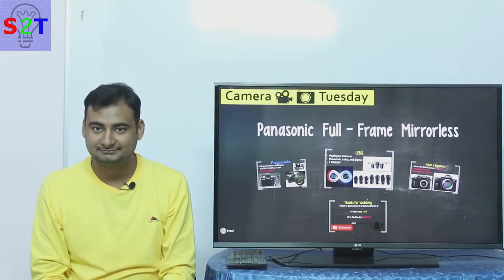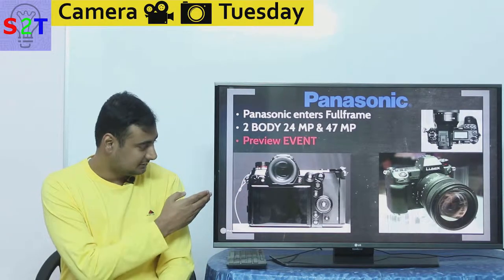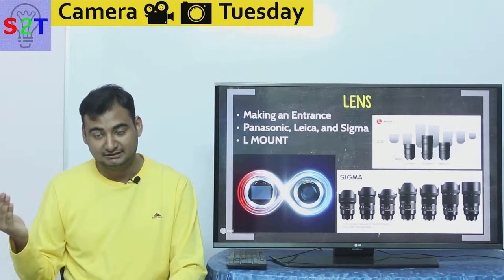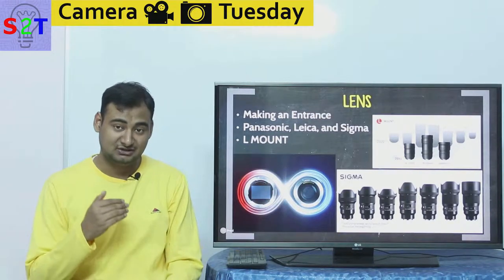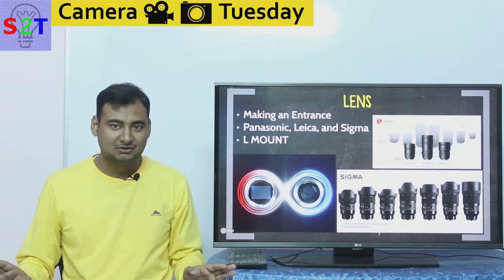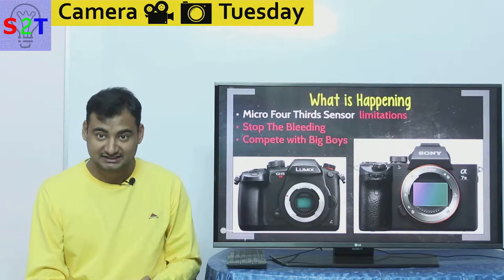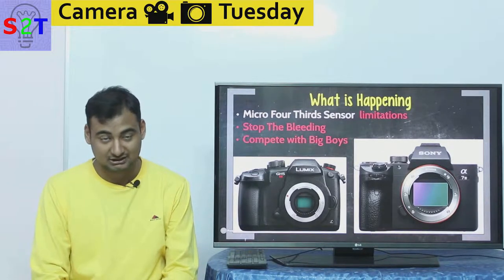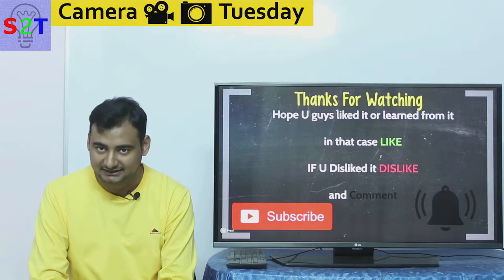Camera Tuesday Ep19 (Panasonic Full Frame Explained)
Panasonic S1R First Look: full-frame mirrorless camera
at 1:05  hope for a FLIP OUT SCREEN

In this ep we will look at Panasonic LUMIX S1 and S1R
What actually happened
How they will solve the lens issue
why even bother  when they has GH5